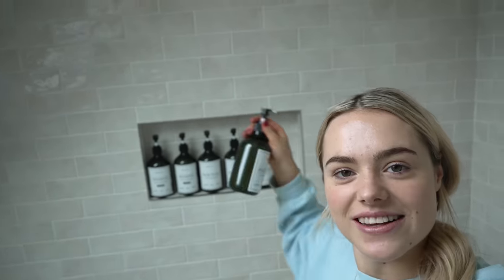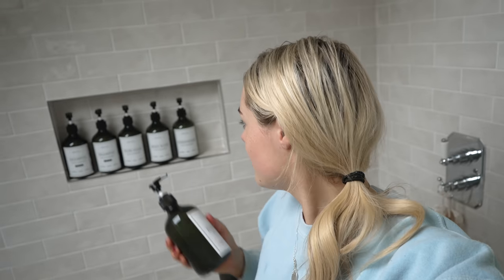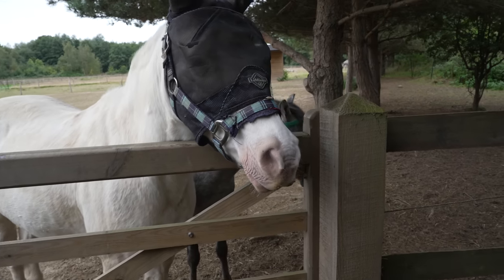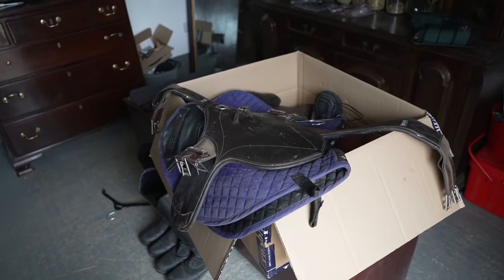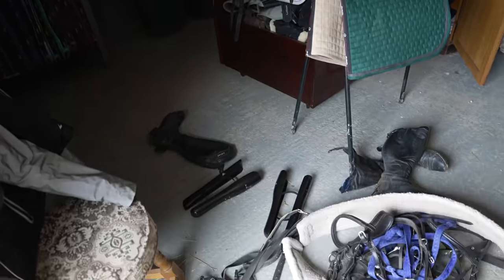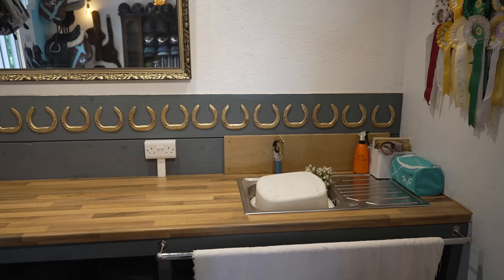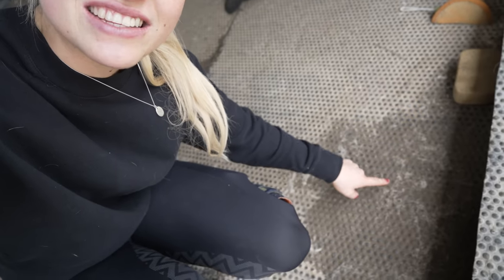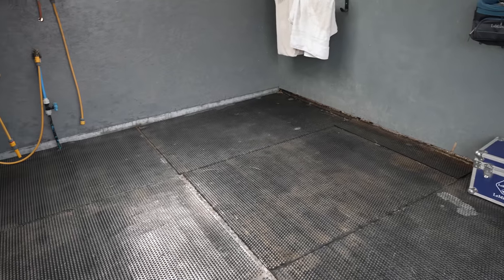Barn Vlog - Jumping and Satisfying Cleaning and Organisation - This Esme Ad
Barn Vlog - Jumping and Satisfying Cleaning and Organisation

My name is Esme and my Channel 'This Esme' is where I vlog my life living in the Countryside with a passion for fashion, beauty, fitness and horses. Follow me as I navigate life in my 20s while running a business as well as being an author and TV Presenter!

I am also supported my Drimee, Silvermoor Haylage